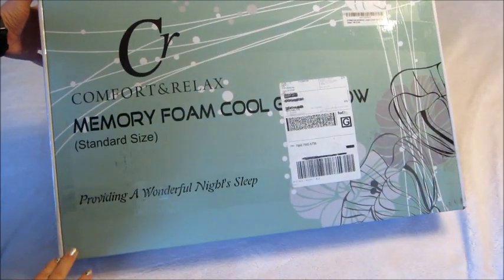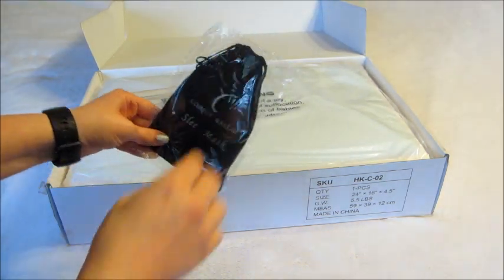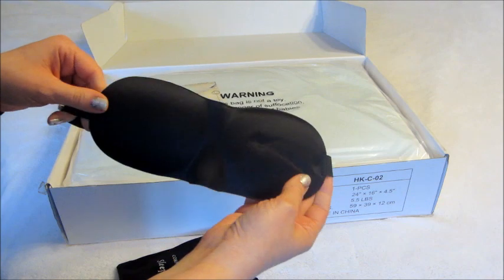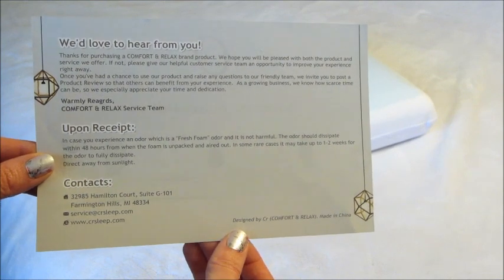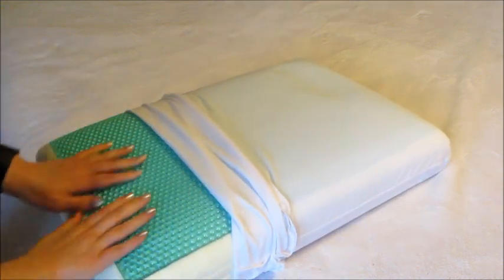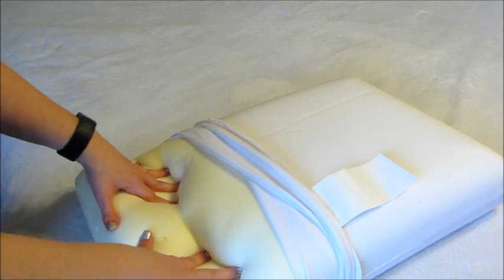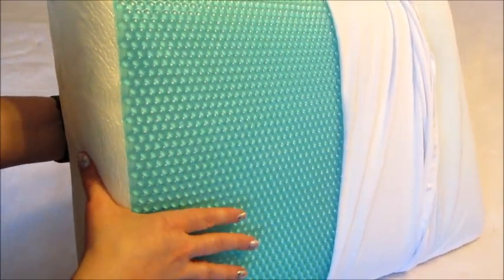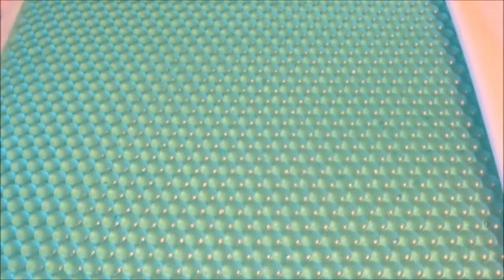Reversible Gel Memory Foam Pillow - Review!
Cr Comfort & Relax Reversible Memory Foam Gel Pillow for Sleeping Cool

• NECK SUPPORT - It conforms to the curve of your head and neck to give enough support so that you can sleep well

• COOL GEL PAD - Help disperse the heat so that you can sleep cool longer

• Two Choice for Sleep on - One side is cool gel pad for sleeping cool and the other side is memory foam pad, ventilated

• CertiPUR-US certified memory foam means does not contain any toxic ingredients like formaldehyde, methane chloride, or PBDE

• OUTER COVER can be removable and washable. NOTICE: Do not put inner memory foam fill in washer or dryer

What’s on my nails? Flora Good Time